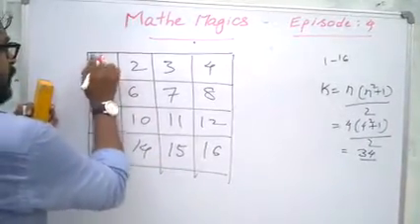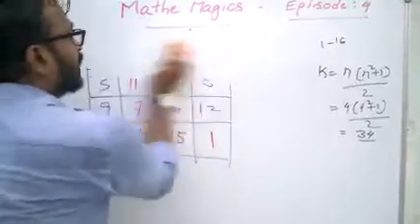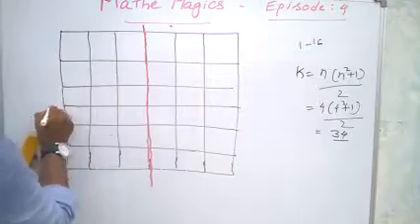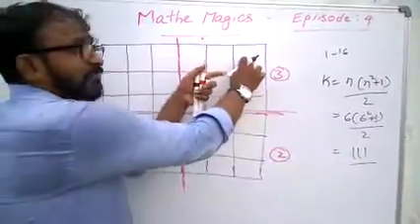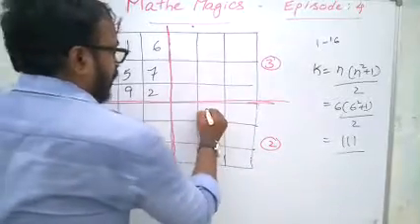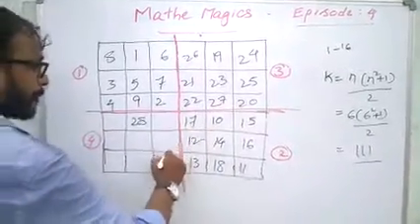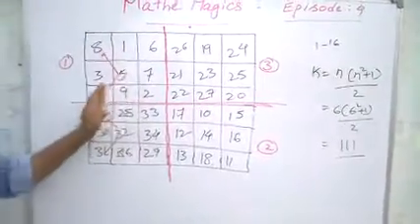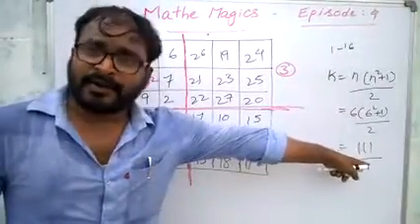How to fill 4 by 4 and 6 by 6 magic square